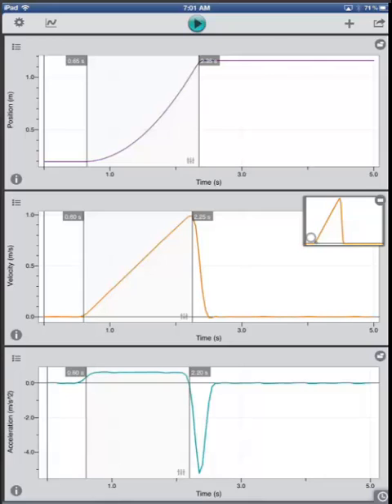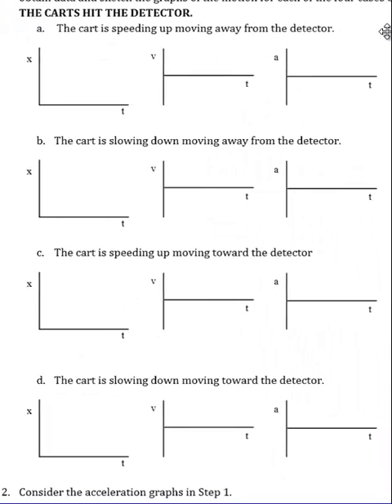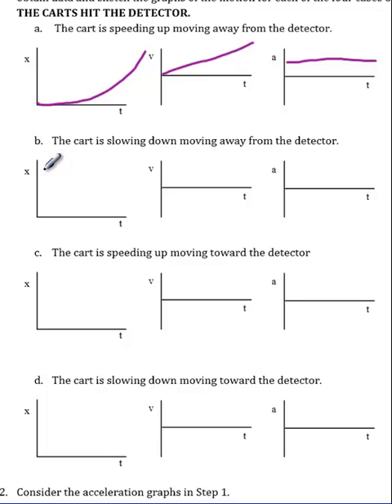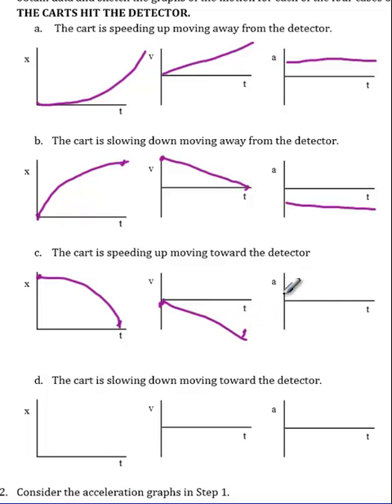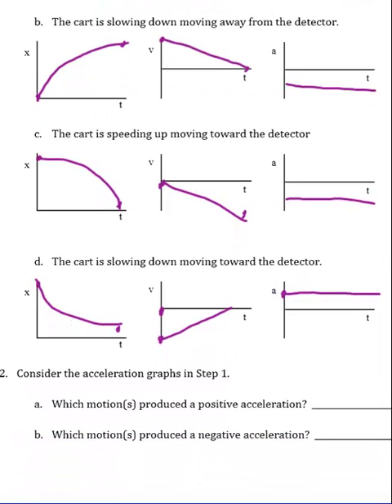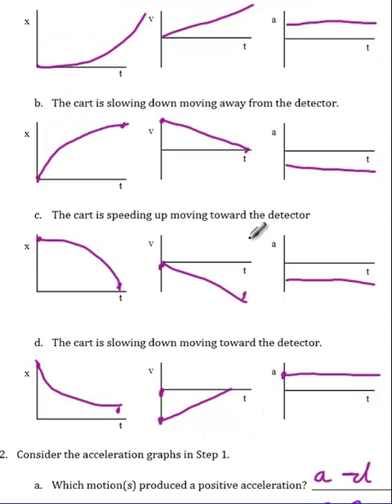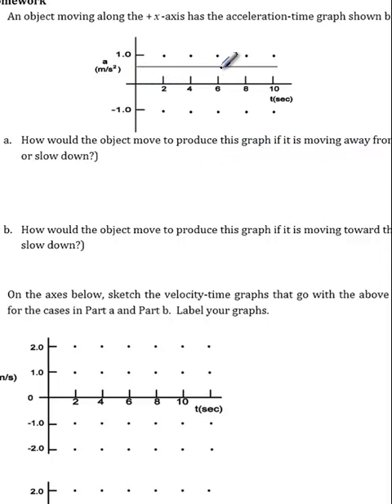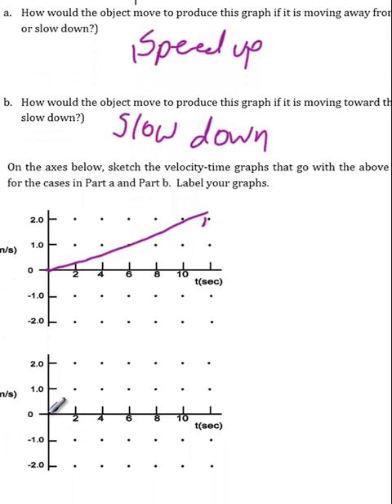A-t part 4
What accleration means